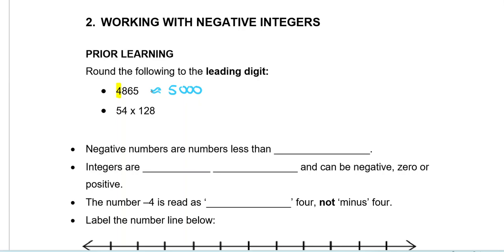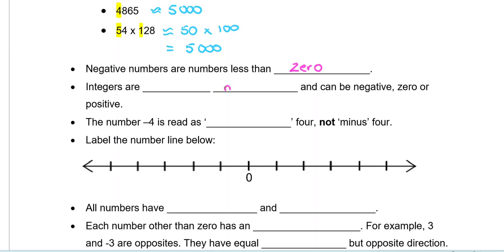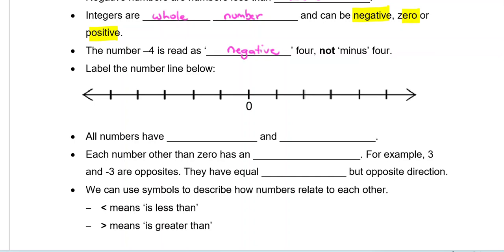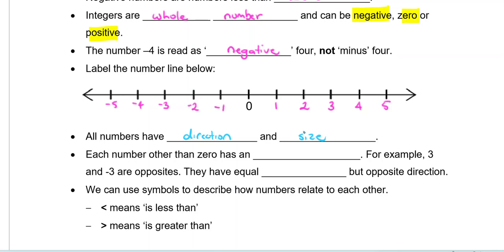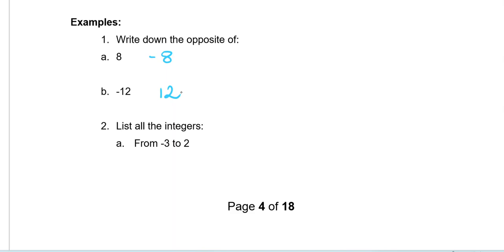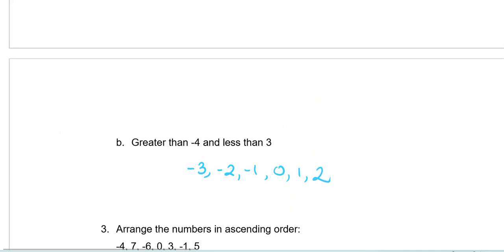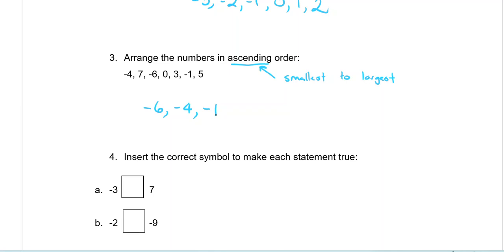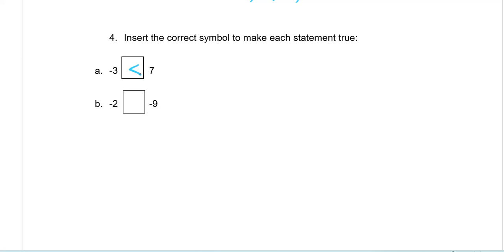Yr 7 Integers 2 - Working with negative integers